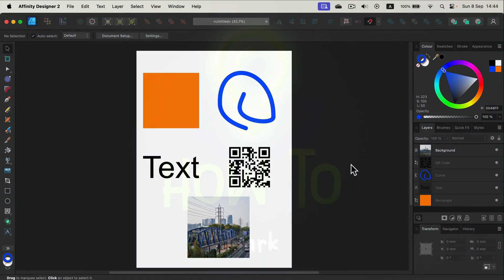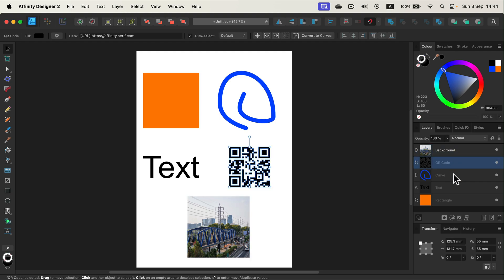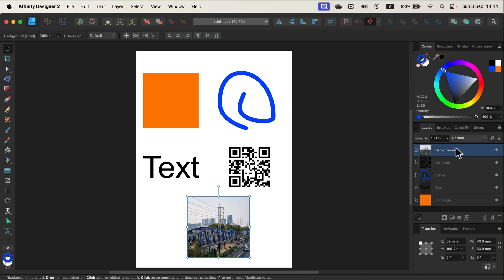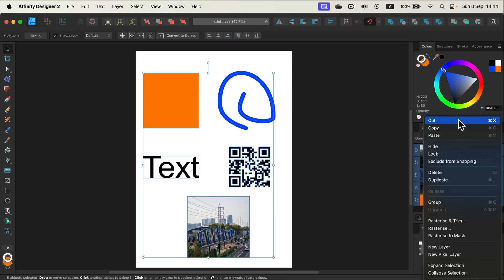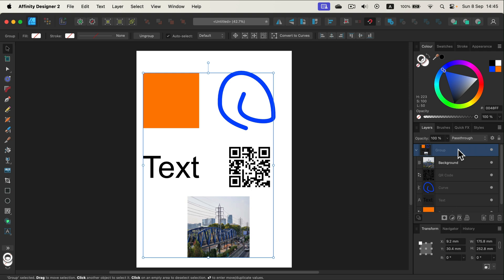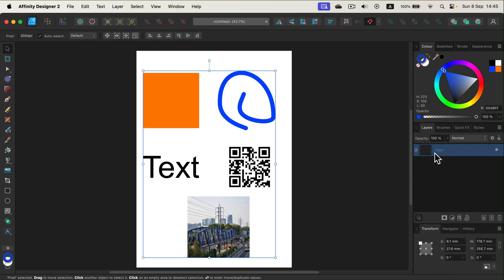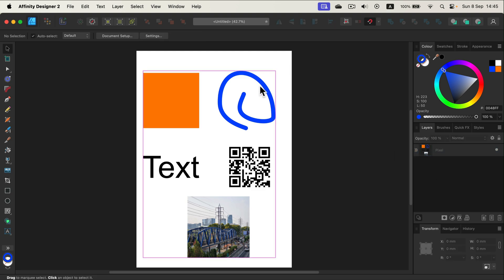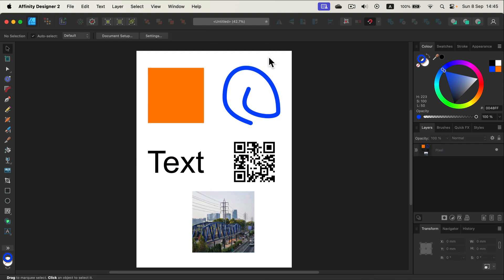Affinity Designer How To Flatten Layers (Short Tutorial)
In this quick tutorial, I’ll show you how to flatten layers in Affinity Designer. If you’ve been working with multiple layers and want to merge them into one, this step-by-step guide will make the process simple. Flattening layers is essential when finalizing a design to reduce the file size or prepare for export.